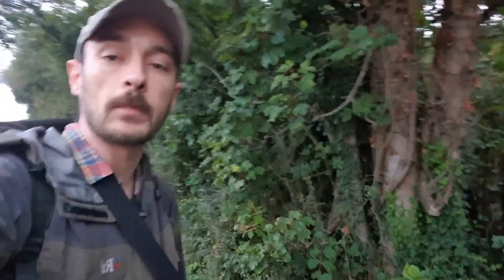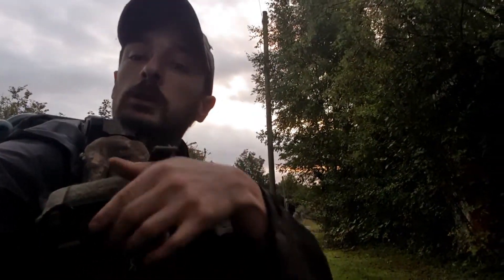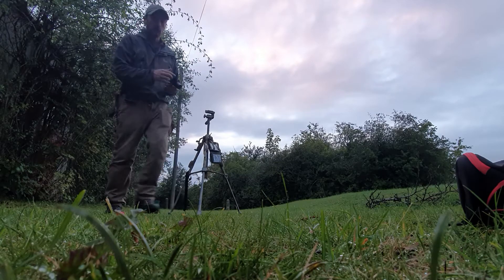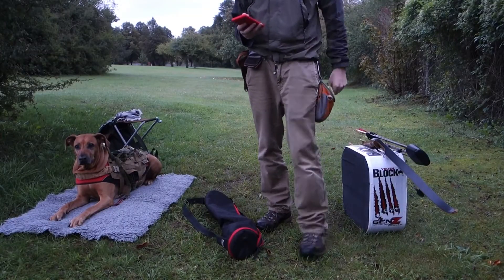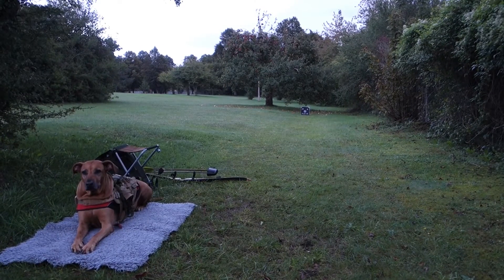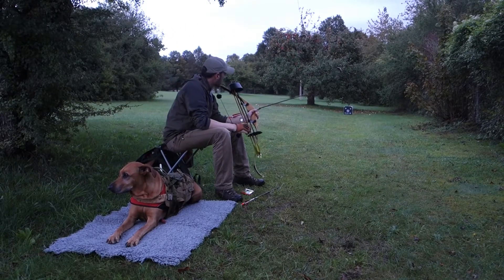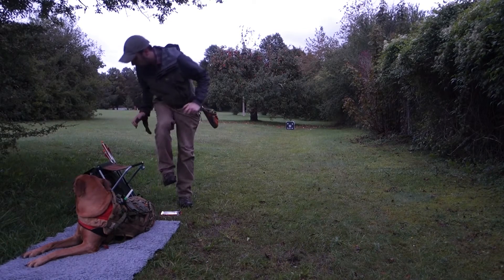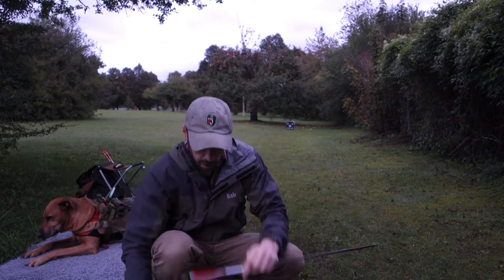Lighted Nock test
Testing out the sony RX100 in low light conditions, with a new set of lighted Nocks